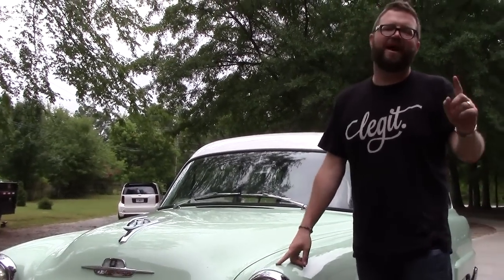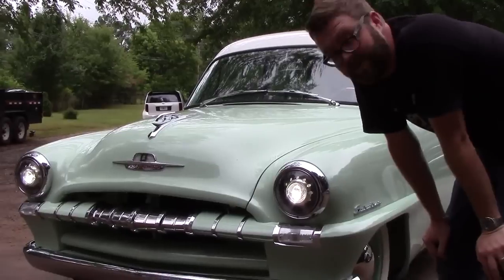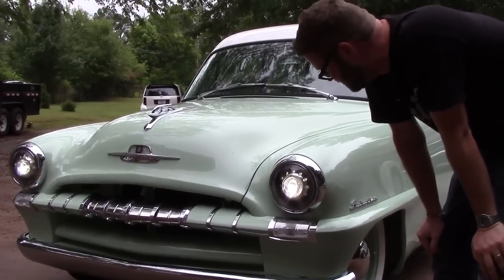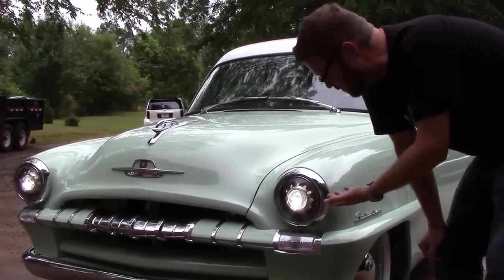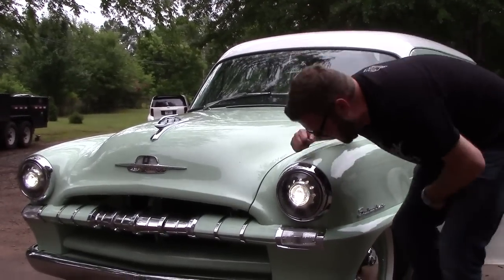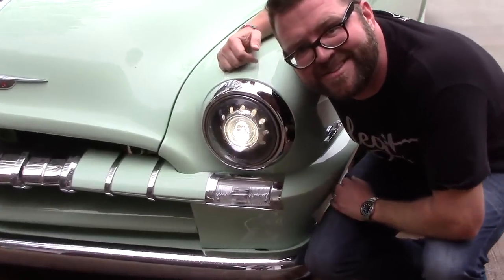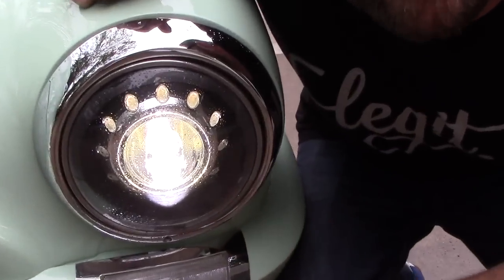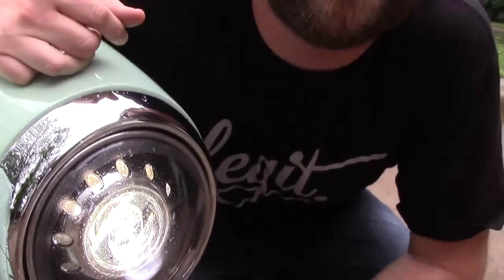A big thanks to Rutledge Wood for giving his Morimoto HID Sealed7 Bi-xenon headlights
A big thanks to Rutledge Wood for giving his Morimoto HID Sealed7 Bi-xenon headlights some love. Now that is legit!
Kenneth Judkins

Corbin Detwiler

Randall new project for the BelAir

Hector Munive

Christopher James Salvatore ... .